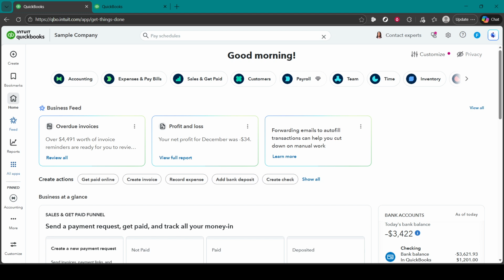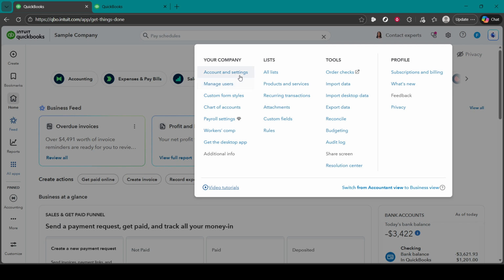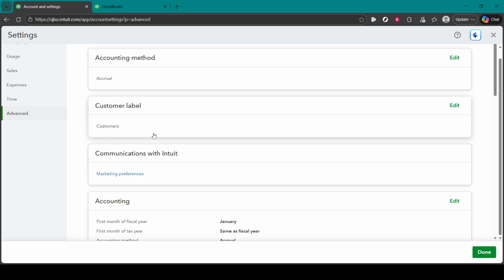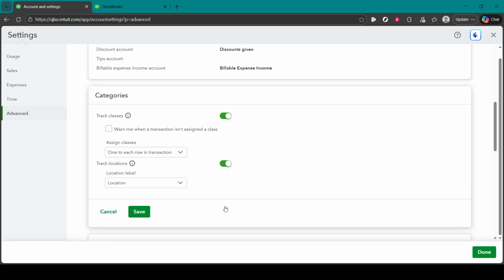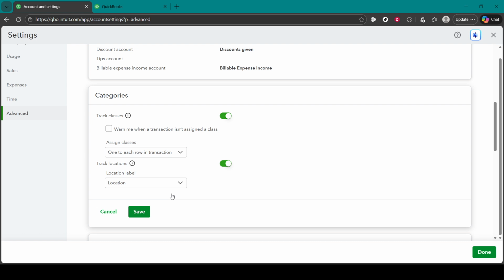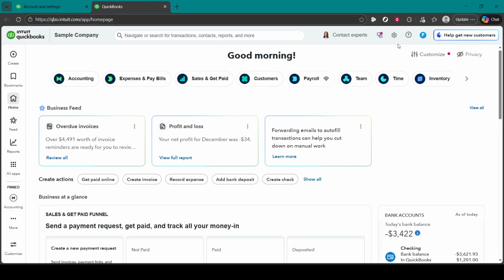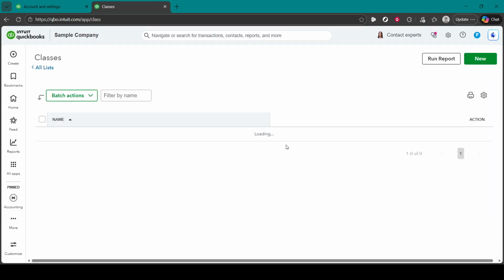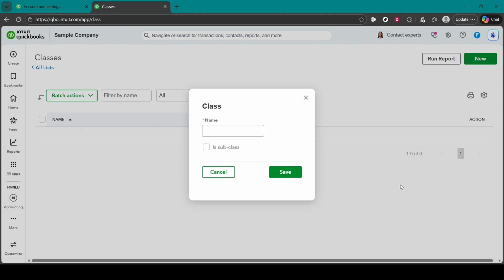How To Set Up Classes In QuickBooks Online (Step-By-Step)(2026 Guide)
If you need to track the profitability of different departments, locations, or product lines, Class Tracking is the most powerful tool in your arsenal. In this 2026 updated tutorial, I show you exactly how to set up classes in QuickBooks Online. This guide covers the end-to-end process of categorizing your income and expenses so you can run a "Profit and Loss by Class" report for the current fiscal year.

We navigate the modern 2026 Account and Settings menu to demonstrate how to enable Class Tracking (available in QuickBooks Online Plus and Advanced). You will learn how to create your class list, how to assign classes to individual transaction rows, and the "secret" to setting up a "Warning" so you never forget to classify an expense again. This professional workflow is optimized for the latest software versions to help you see exactly which parts of your business are making money.